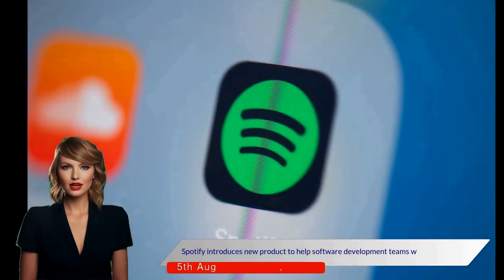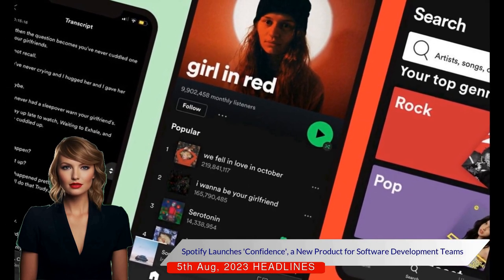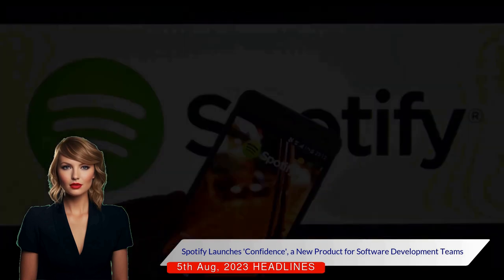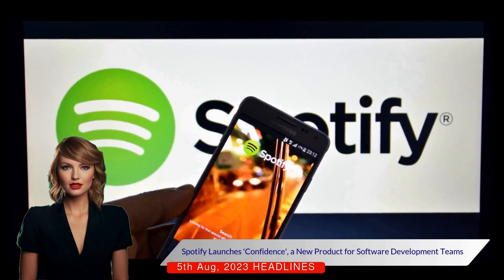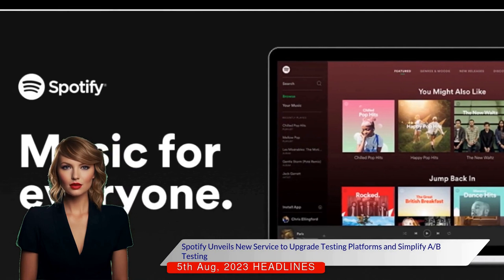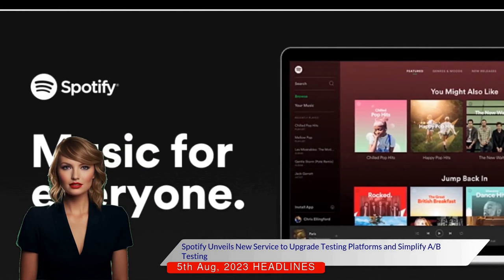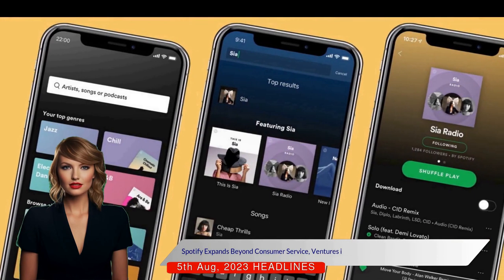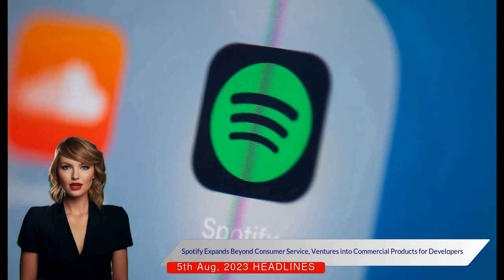Spotify's 'Confidence': New Game-Changer for Software Teams | AI-Based User Testing Platform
Welcome to another exciting video! Today, we're delving into Spotify's latest commercial product, "Confidence," designed specifically for software development teams. This video will guide you through the fundamentals of Confidence, its features, and how it evolved from Spotify's in-house experimentation platform.

In the first part of our video, we explore how Confidence simplifies the process of setting up, running, coordinating, and analyzing user tests. This product provides teams with an efficient means to optimize their ideas, making it a game-changer in software development.

Next, we take a detailed look at Confidence's unique features. With the capability to coordinate simultaneous automatic A or B tests and rollout an Artificial Intelligence recommendation system across multiple platforms, Confidence is set to revolutionize the way teams work.

This video also takes you through the fascinating journey of Spotify's experimentation efforts. Starting from the early two thousand tens with small manual A or B tests, Spotify has come a long way in developing its basic A or B testing platform named ABBA. Confidence, the product of years of product testing methods crafted by Spotify's data scientists and engineers, is the result of this journey.

As we move forward, we discuss how Confidence will be accessible to customers. Whether you are looking for a managed service, a Backstage plugin or an integration into your existing infrastructure using Application Programming Interfaces, Confidence has got you covered!

Finally, we ponder on Spotify's venture into commercial products for developers. While the timeline for Confidence's wider release remains unannounced, it's clear that the music streaming giant is expanding beyond its primary consumer-facing services.